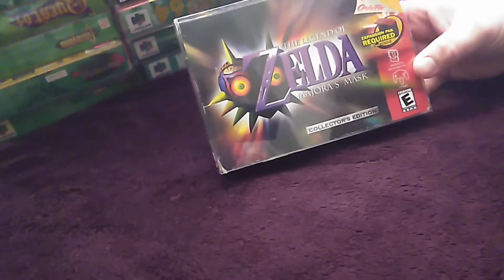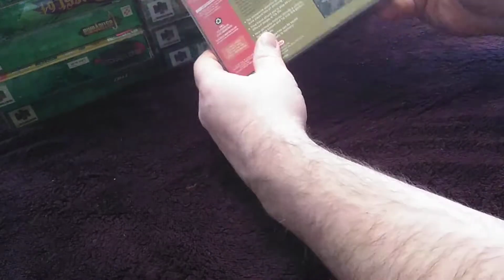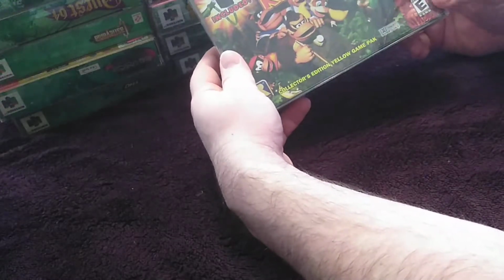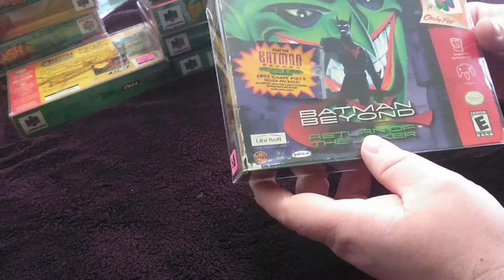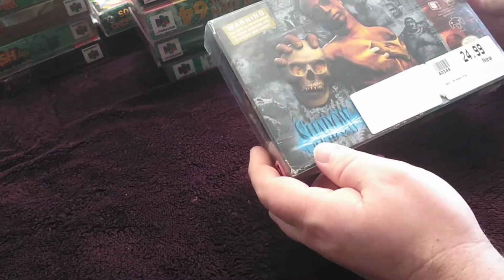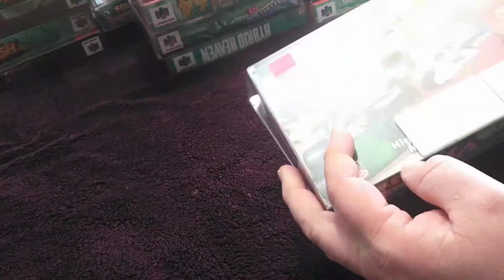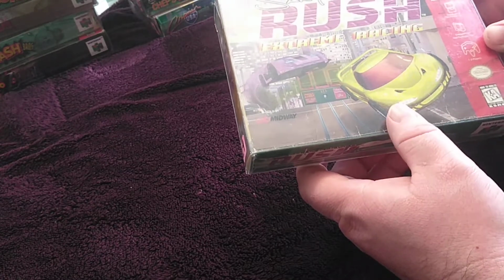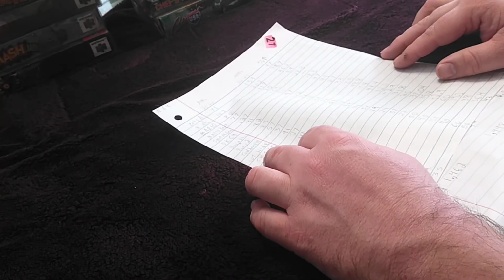price comparison of my CIB N64 collection from April 2020 to April 2021.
all my games went up 33% in one year.